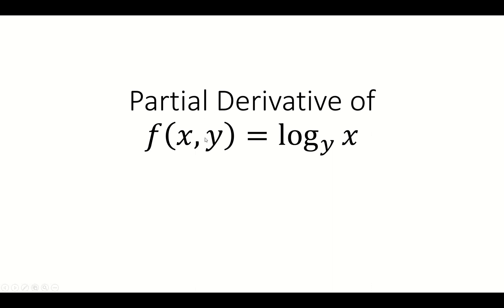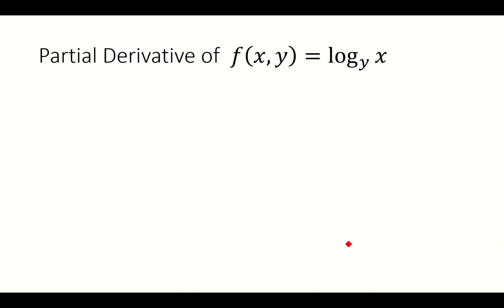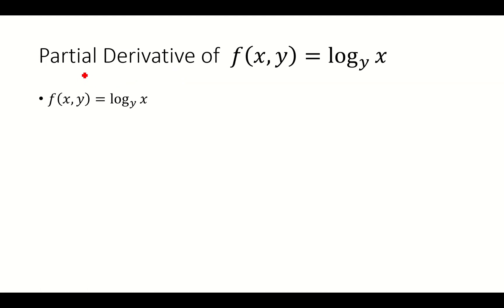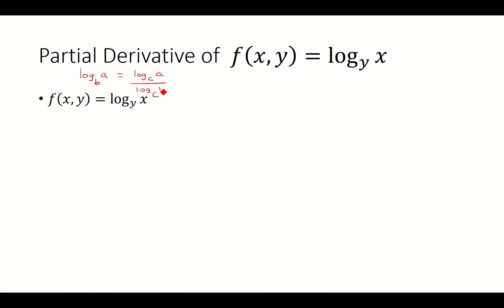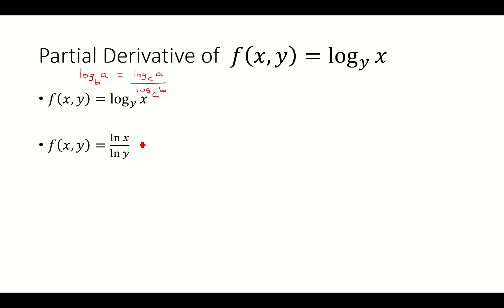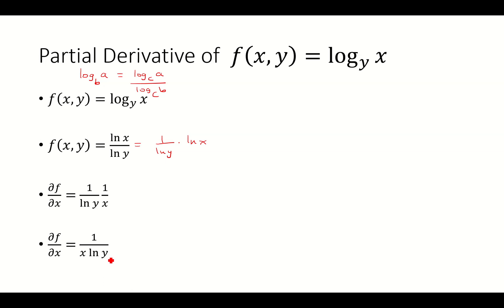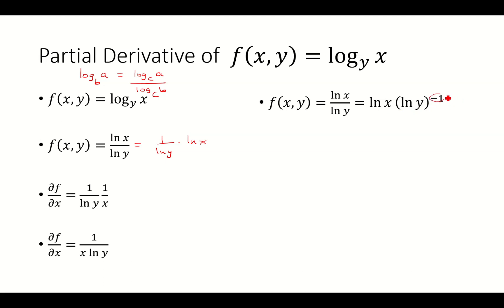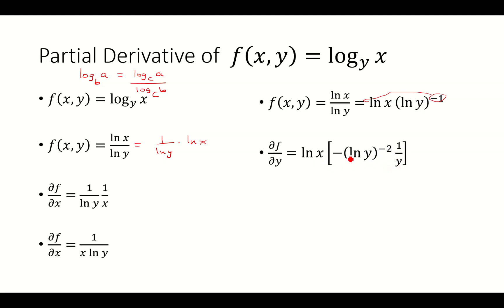Partial Derivative of f(x,y)=log_y x